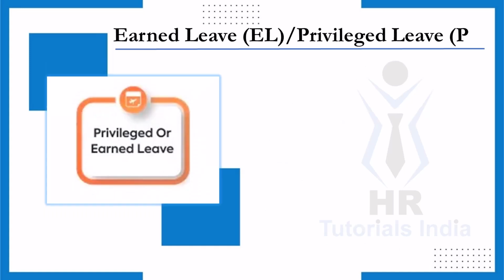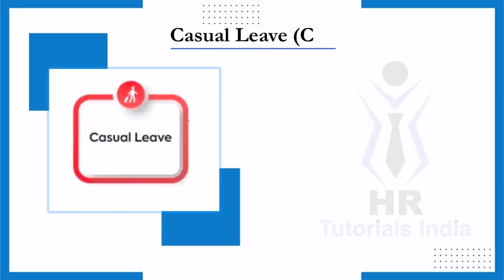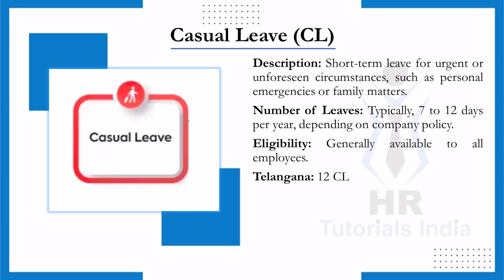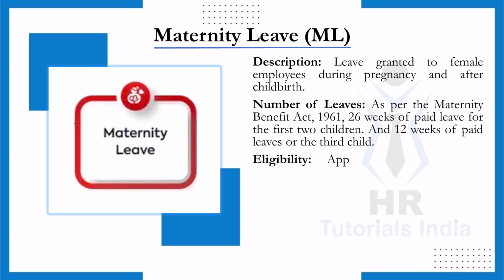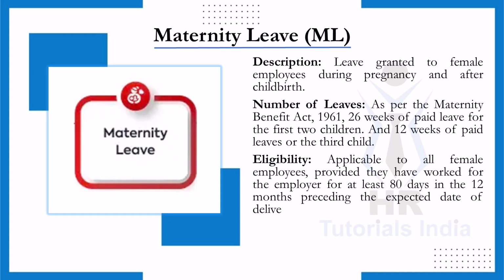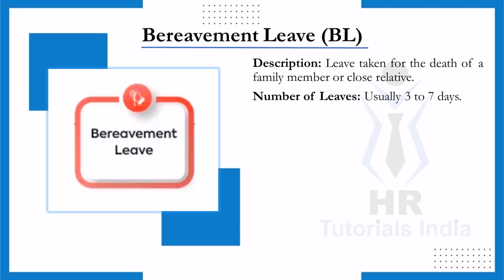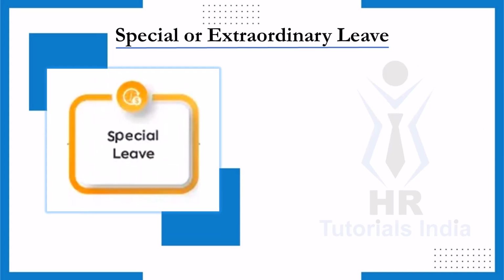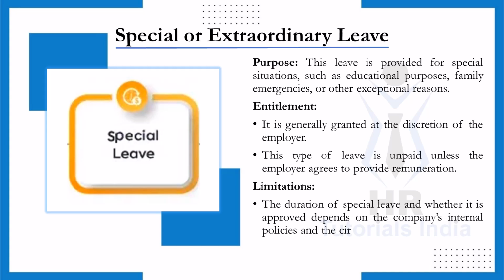Types of Leave || Leave Policy || HR Tutorials India || Sick Leave || Casual Leave || Earned Leave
In this video, we cover the various types of leave available to employees in India, including annual leave, casual leave, sick leave, and more. We’ll break down each type of leave, its purpose, and eligibility criteria. Perfect for HR professionals, employers, and employees looking to understand leave policies in the workplace. Watch now to stay informed on your leave entitlements!

Wondering about the different types of leave you can take as an employee? This video explains all types of leave, including casual, sick, annual, and paid leave, as well as special leaves like maternity leave. Understand your rights and how leave policies work in the workplace.

This video dives into the various types of leave employees in India are entitled to, such as annual leave, casual leave, sick leave, and more. Learn how to navigate your leave entitlements with this comprehensive guide. Ideal for HR professionals, managers, and employees!

Learn about the types of leave you’re entitled to in the workplace. This video provides an overview of different leave categories—casual leave, annual leave, sick leave, maternity leave, and more. Discover how each leave type works and the policies governing them.

Types of Leave
HR Tutorials India
HR Leave Policies
Types of Leave in India
Types of Leave for Employees
Annual Leave
Privileged Leave
Earned Leave
Casual Leave
Sick Leave
Annual Leave Policy
Privileged Leave Policy
Earned Leave Policy
Casual Leave Policy
Sick Leave Policy
HR Policies on Leave
Leave Policy
How to Create Leave Policy
Leave Policy in India
Employee Leave Policy
HR Leave Policy
Leave Policy Explained
Leave Policy Guide
HR Leave Management
Employee Leave Types
Types of Paid Leave
Maternity Leave Policy
Leave Entitlement India
Understanding Employee Leave
Types of Leaves in Company
Employee Rights
Leave Types Explained
Understanding Different Types of Leave in India
Complete Guide to Types of Leave in the Workplace
Types of Leave Every Employee Should Know